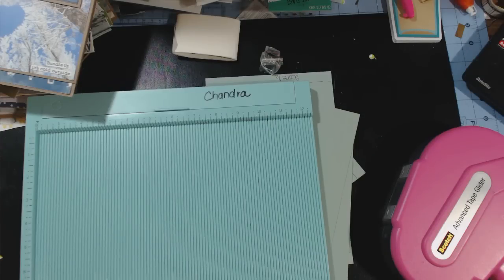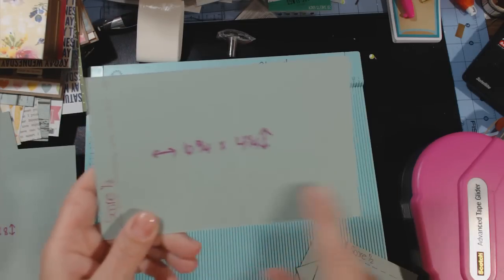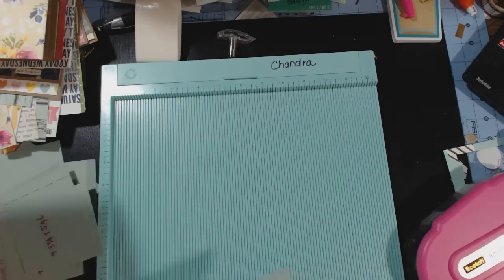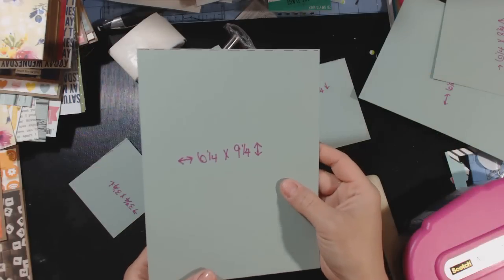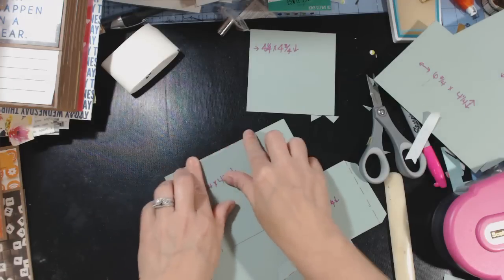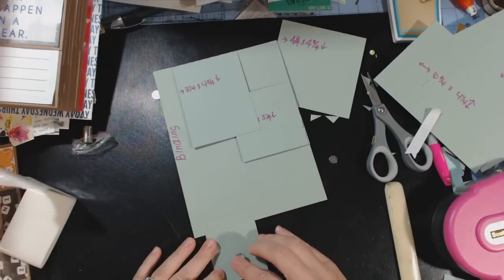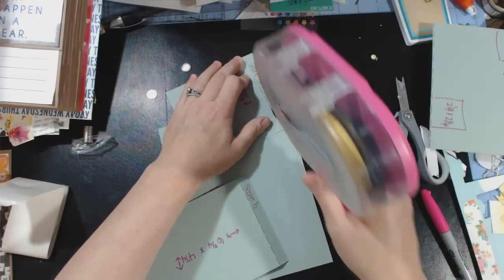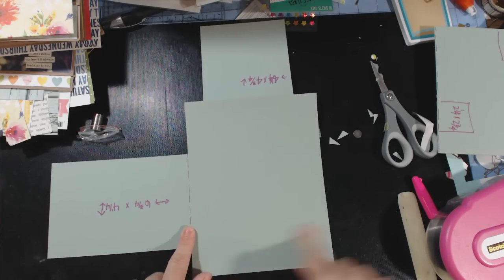Bo Bunny | Calendar Girl Mini Album Tutorial | SuperHappyScrapper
Well here is the tutorial on how I made the pages and inserts for this mini album.

You will need card stock cut to:
8 1/4 X 6 1/4
9 1/4 X 6 1/4 Score on 9 1/4 side at 1/2 and 8 3/4
This is the page of the album

2 cut at 2 1/4 X 2 3/4 score on 2 3/4 side at 1/2
2 cut at 3 1/4 X 3 3/4 score on 3 3/4 side at 1/2
2 cut at 3 /4 X 4 3/4 score on 4 3/4 side at 1/2
These are the flaps for the album page. You will put one of each on each side of the page.

1 cut at 8 X 6 1/4 this is for the page insert

2 cut at 4  1/4 X 4 3/4 score on 4 3/4 side at 1/2
2 cut at 6 3/4 X 4 1/4 score on 6 3/4 side at 1/2
These are for the Page insert. You will put one on each side.

superhappyscrapper
super happy scraper
Chandra

If you don't like and want to do a thumbs down.  Go right ahead just let me know why you didn't like the video so I can improve if I can. I know it's hard to please everyone